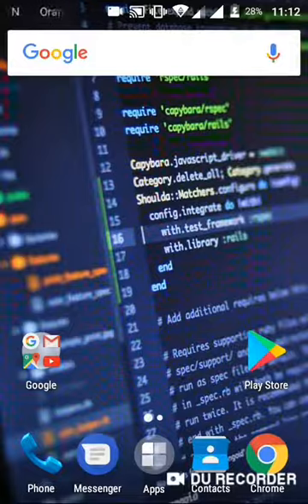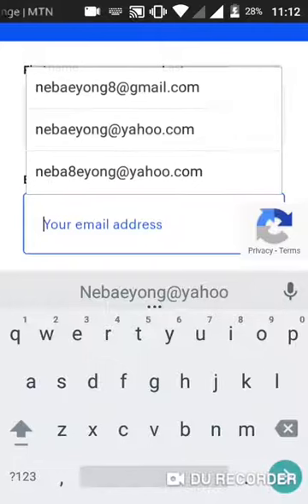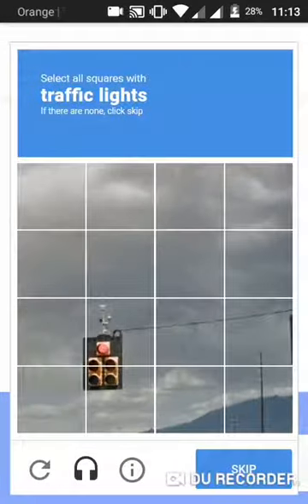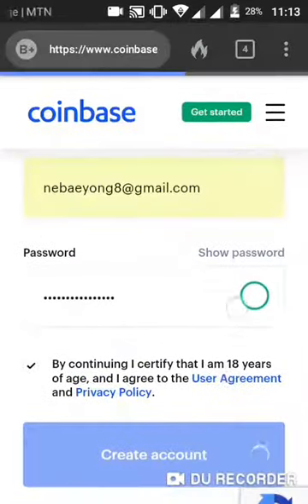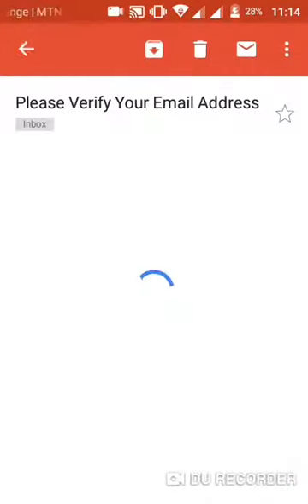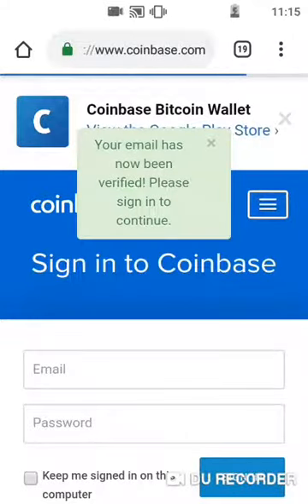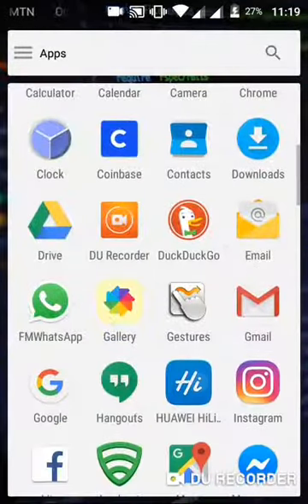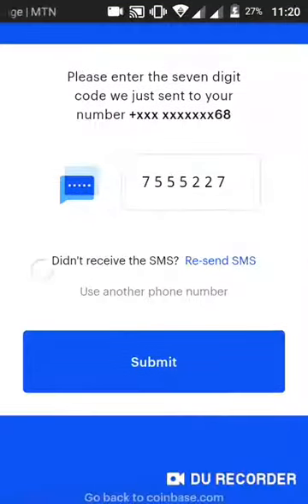How to create a Verified Bitcoin wallet(COINBASE) in 5 minutes(ANYWHERE IN THE WORLD, CAMEROON)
Learn how to create Bitcoin Wallet(Coinbase) in any part of the world and Cameroon is not excluded just in 5 minutes, enjoy the video